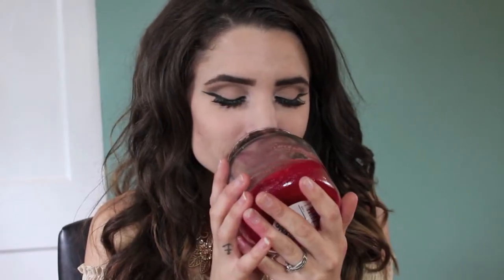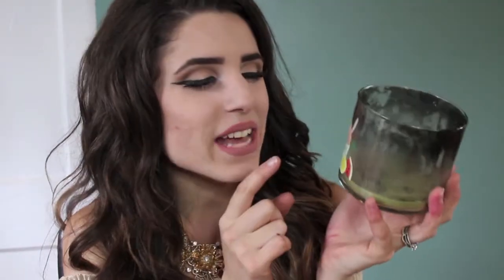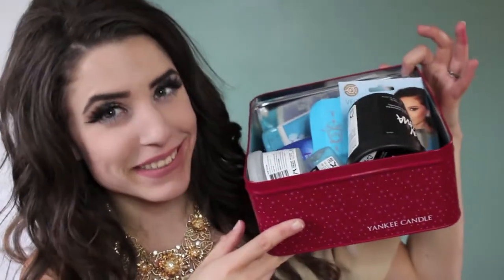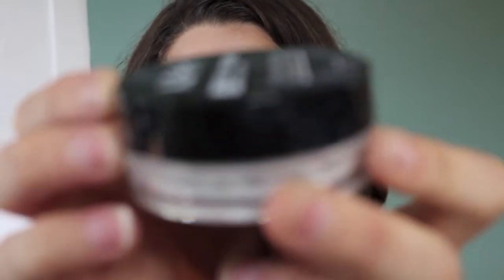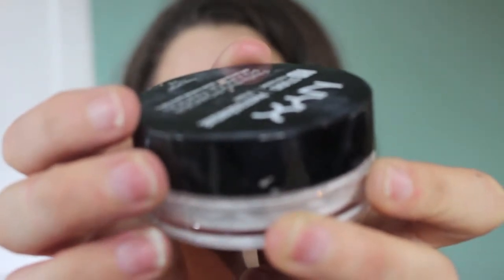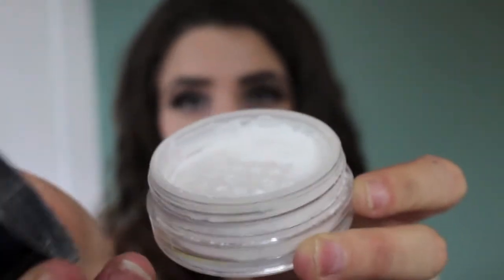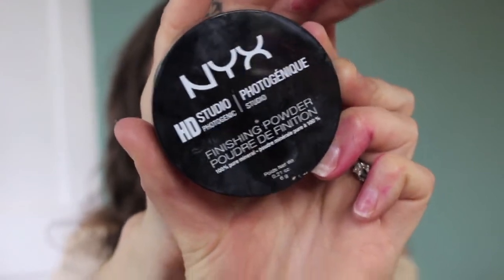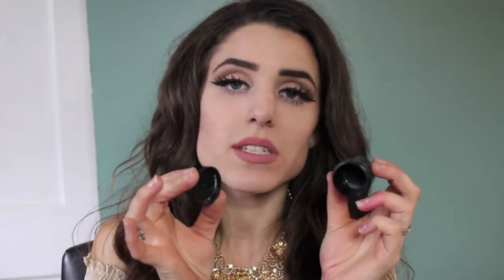**EMPTIES 2016 #2**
Hi dolls! I can't believe I managed to use up a whole bunch of products this year to show you! I feel like I can't give you an honest review on products until I've used them up. Here's a handful of new products where I'll tell you if I'd repurchase them or not!

As always,
xoxo Shane

Products mentioned::
- Macintosh Yankee Candle
- Watermelon Lemonade Bath and Body Candle
- W'suan Wen Hua Hair Treatment by Lush
- NYX HD Studio Finishing Powder
- Nightwing Shower Jelly by Lush
- Lord of Misrule Shower Wash by Lush
- Selson Blue Medicated Shampoo
- Nair Hair Remover
- Kat Von D Featherweight Primer
- NYX Single Eyeshadow "I Have a Headache"
- American Cream Conditioner by Lush
- Fresh Berries 3 in 1 Shower Shampoo, Wash & Bubble Bath

MUST WRITE 'OPEN ON CAMERA' TO BE SEEN ON MY CHANNEL

For letters ::

Shaina Grenier
112 East Broadway
North (N.) Salem
New Hampshire (NH)
03073

For packages ::

Shaina Grenier
112 East Broadway
North Salem
New Hampshire (NH)
03073

xo Shane